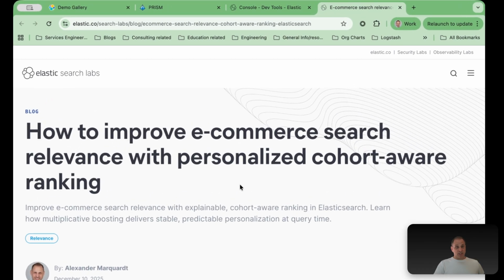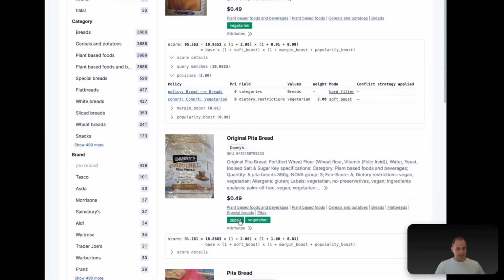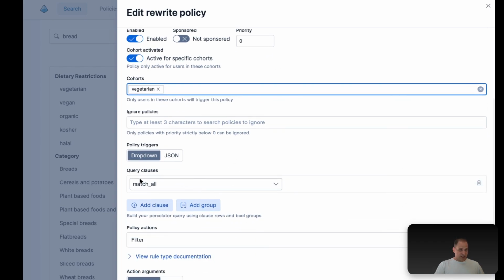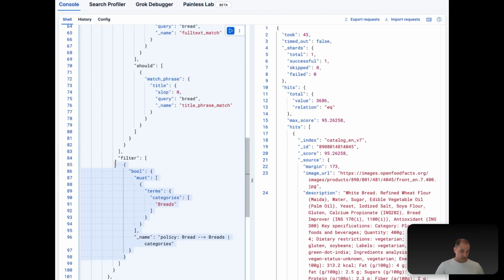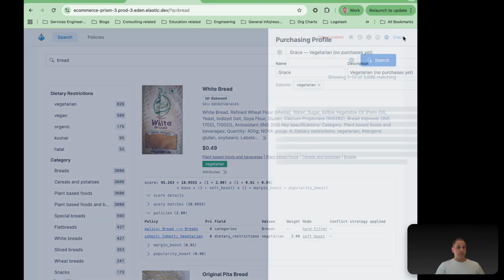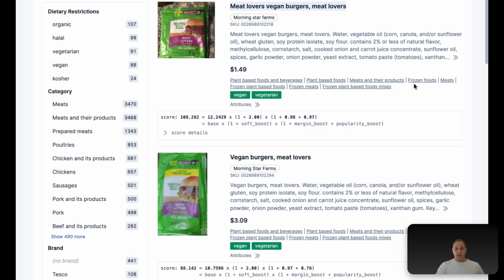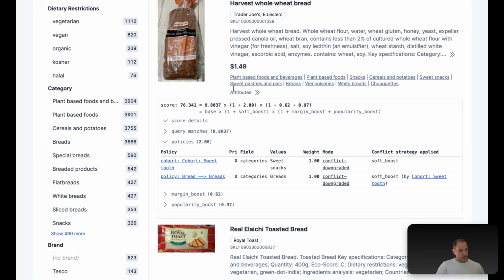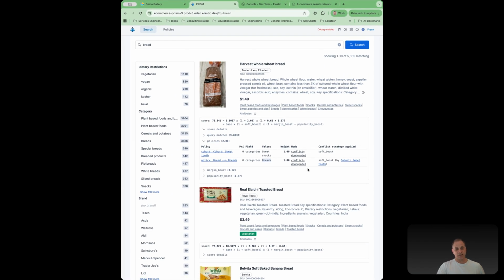Beyond the Black Box: Explainable Cohort Boosting (PRISM Part 4)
Most personalization engines are "black boxes"—machine learning models that provide little transparency into why specific results are prioritized. In this fourth installment of the PRISM series, you will learn how to implement Explainable Cohort Boosting to deliver transparent, governed relevance.

In this video, we demonstrate:

- Explainable Governance: Moving from opaque "black box" personalization to a deterministic model where every boost is auditable.
- Cohort-Aware Intent: How user attributes (Halal, Kosher, Vegetarian) trigger specific search policies to ensure relevance for different dietary needs.
- The "Bread" Baseline: Watch how the same query—"bread"—surfaces different results for different users based on their active cohorts.
- Multiplicative Boosting: A technical deep dive into the Elasticsearch function_score logic that layers personalization on top of natural BM25 scores.

Auditability in Action: See the PRISM execution trace that proves exactly which policy (e.g., "Sweet Tooth" or "Halal") influenced a product's final rank.